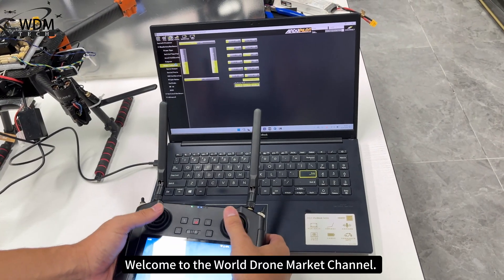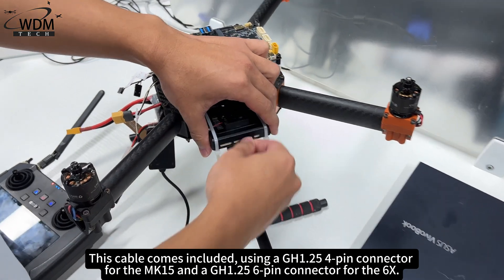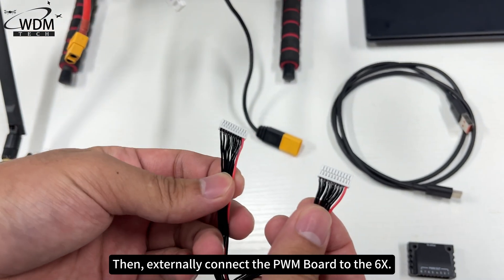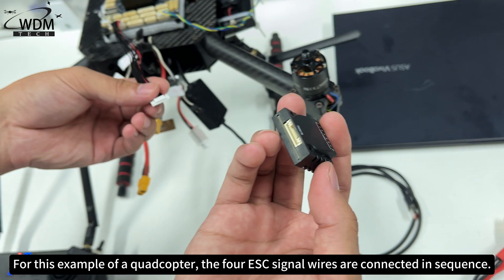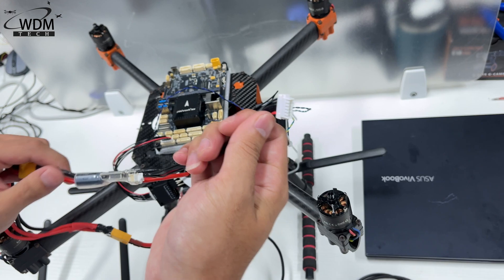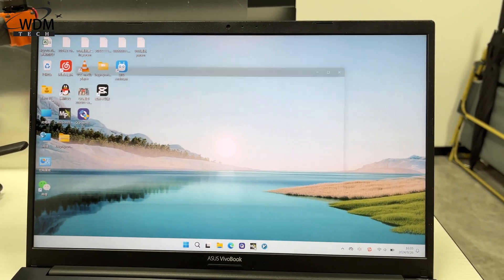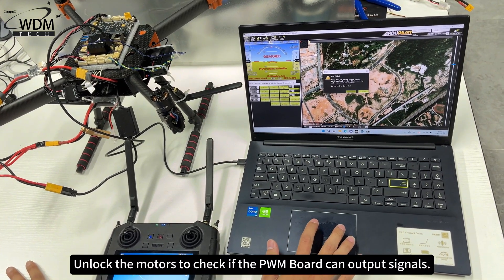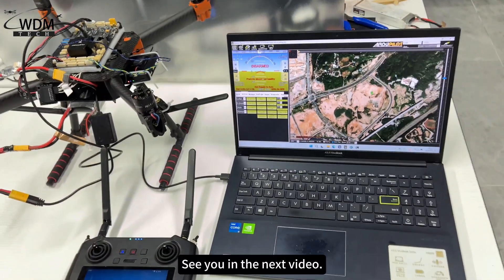Wiring the MK15 and 6X Jetson Baseboard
Today’s video is about wiring the MK15 and 6X (Jetson Baseboard). The video is divided into three main sections: What materials will be used for wiring? How to wire them? How to present the results?